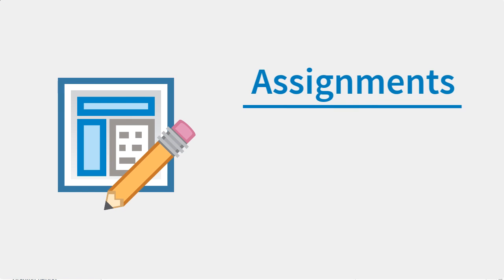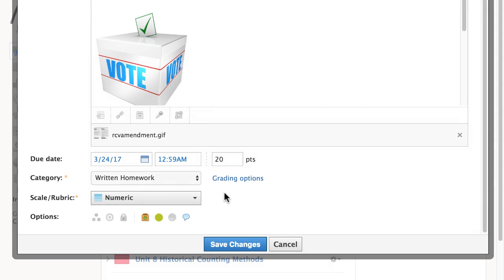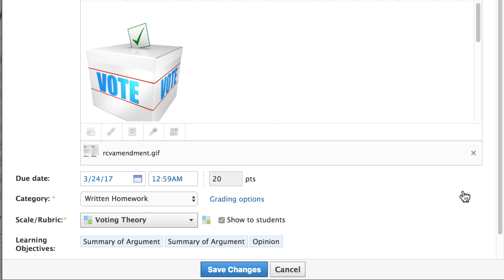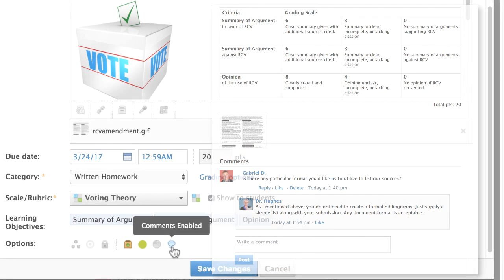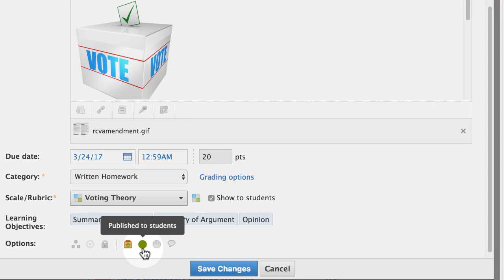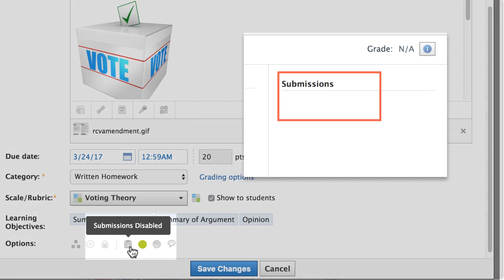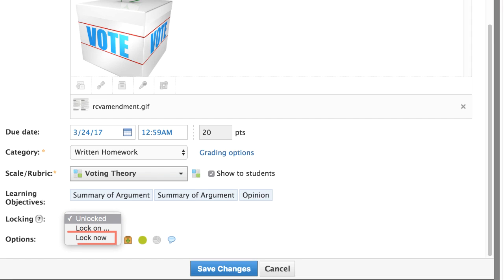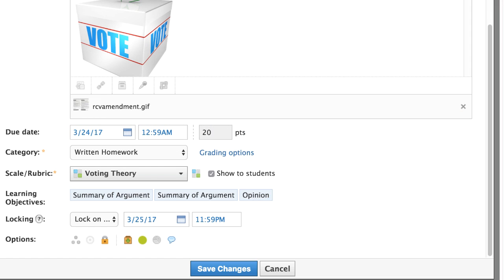Schoology Assignments - Part 2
In this follow-up video, learn these additional options:

Enable rubrics 0:22
Disable Comments 0:40
Unpublish 1:00
Disable Submissions 1:12
Lock Submissions 1:24